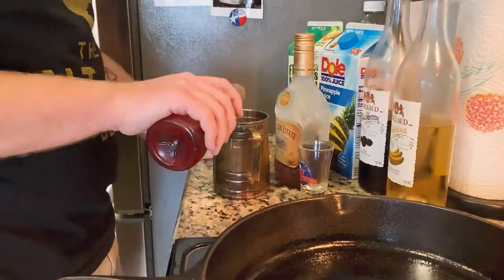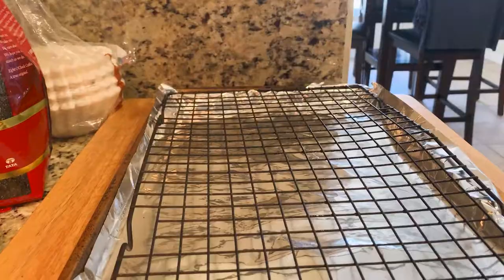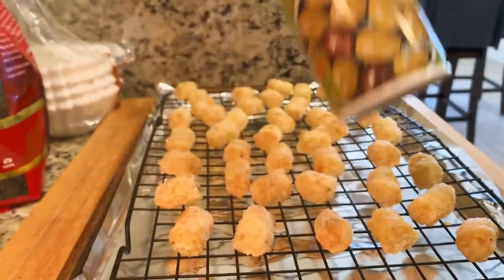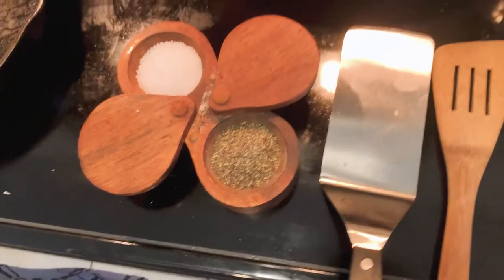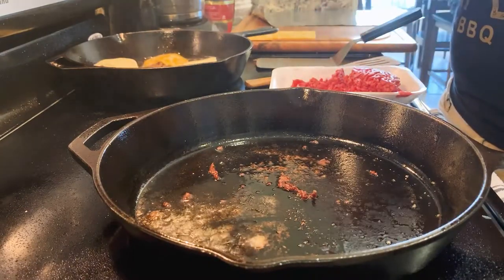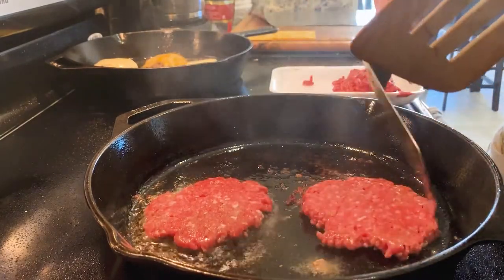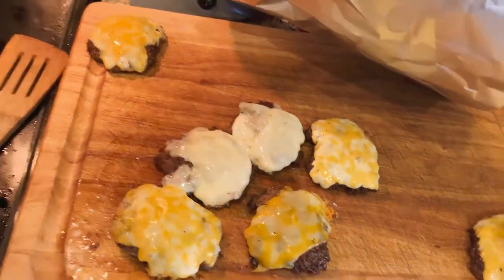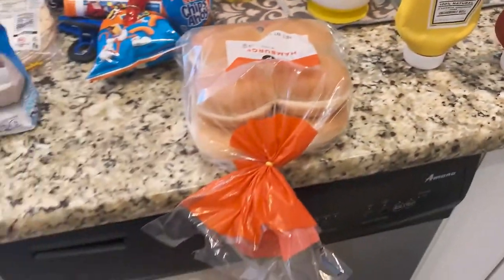Easy Smash Burgers With Crispy Tots | Cast Iron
Got a new iPhone, wanted to see how the video was because trying to actually cook your family dinner while filming with a DSLR and tripod is cumbersome. Did this quick video as a kind of test for that. Video is alright but no where near DSLR level.

Anyways, I cover a few things in this video:
How to cook smash burgers
How to get frozen items extra crispy in the oven
...How to make a rum runner.

Equipment:
Cast Iron Skillet x2
Iphone XR
FiFine Mic